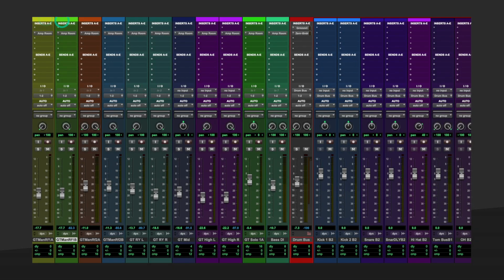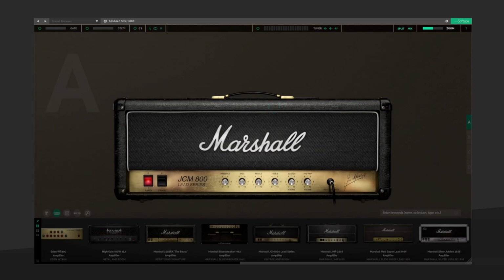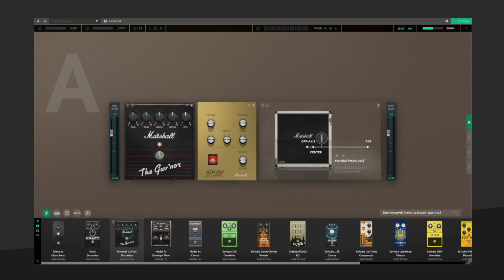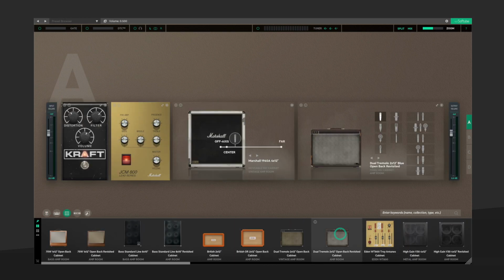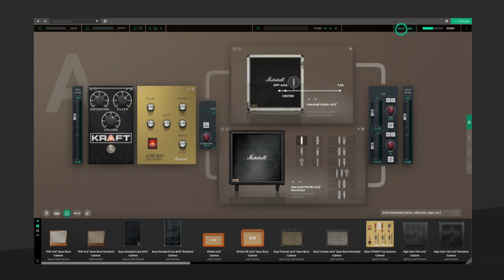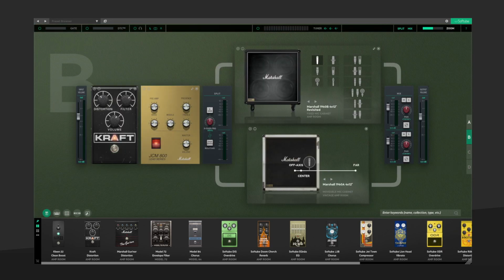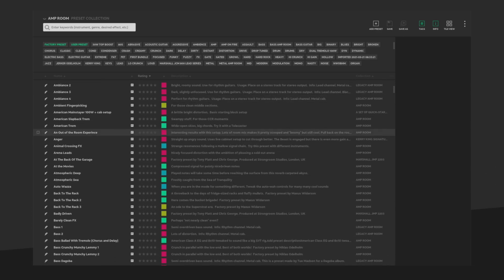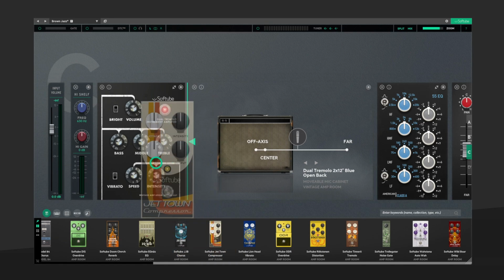Amp Room Tutorial – Softube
Softube's pro audio guitar and bass platform, Amp Room, is a full house of amps, cabinets, pedals, and mics that features the unique ability to load high-end studio effects, compressors, EQs, and more. Freshly updated with three new amps, five new pedals, an updated workflow, and compatibility with the stellar TSAR-1R reverb, Amp Room is equipped with everything required to produce amazing guitar and bass tones. ✮